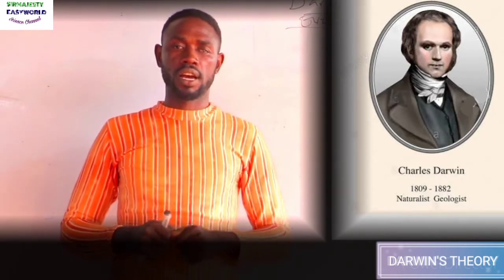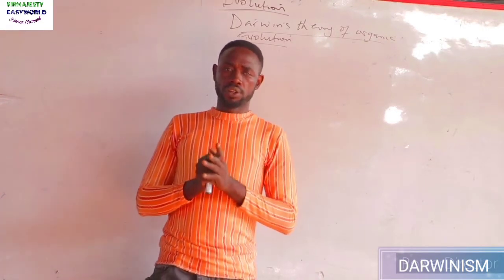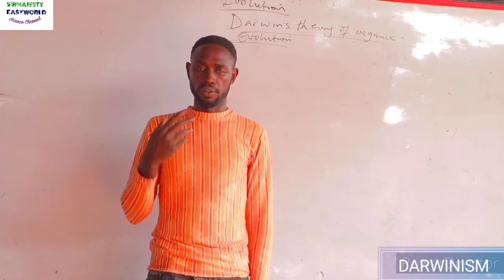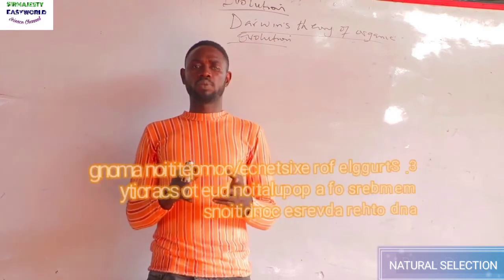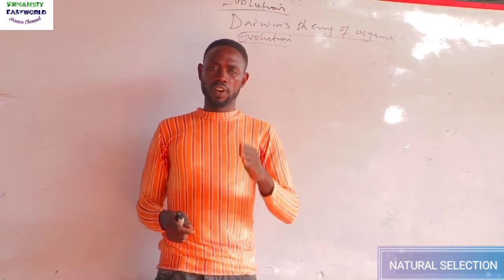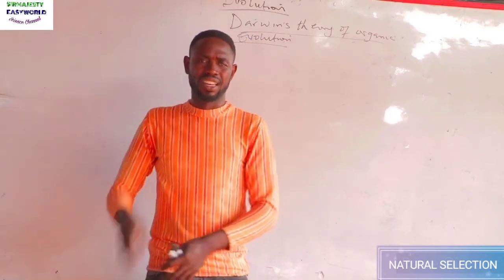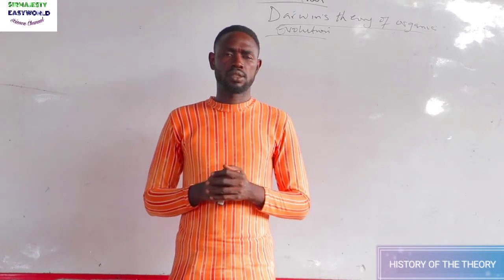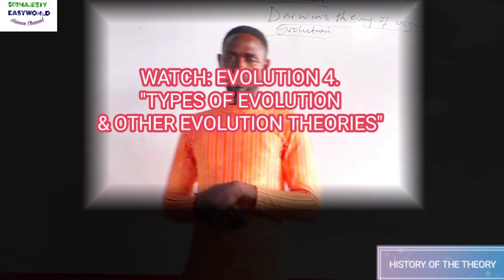DARWIN'S THEORY OF EVOLUTION, NATURAL SELECTION by Alfred Wallace and Charles Darwin.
DARWINISM, NATURAL SELECTION,The limitations to DARWIN'S THEORY,His of Natural selection theory, neo-Darwinism (Biosynthesis)